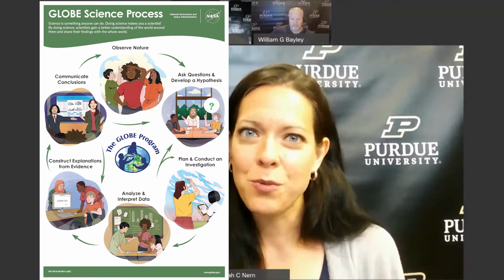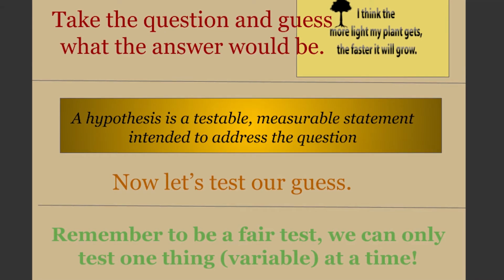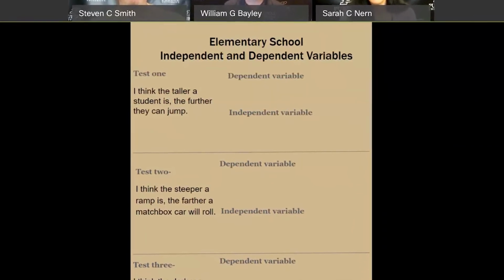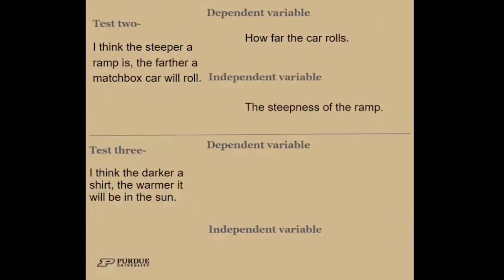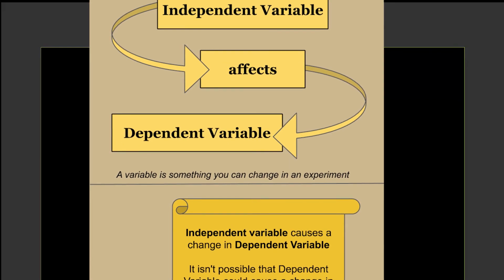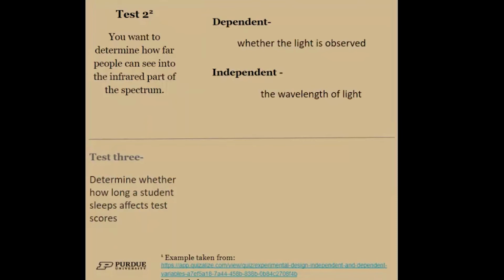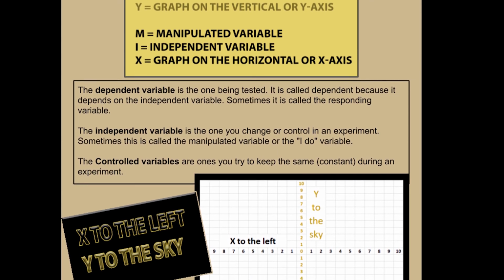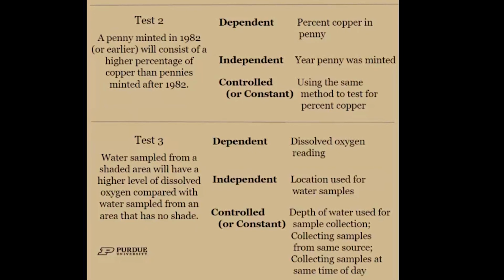Teaching dependent and independent variables in elementary, middle, and high school.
Testing and planning an investigation. After we have a question, what do we do? Steven, Bill , and Sarah discuss dependent and independent variables in elementary, middle, and high school. Examples at each level are given.

Links to the bottle ecosystems mentioned in the video:
Elementary: